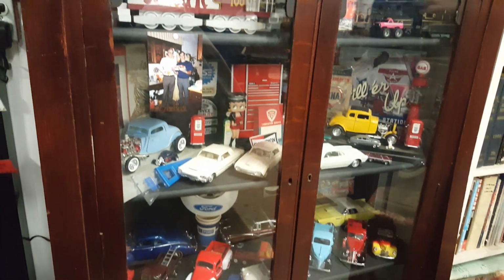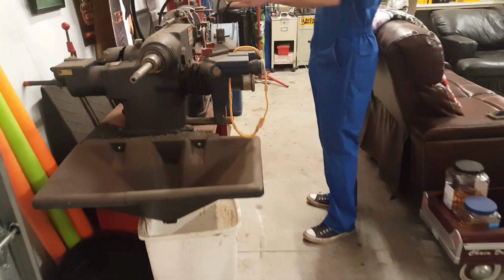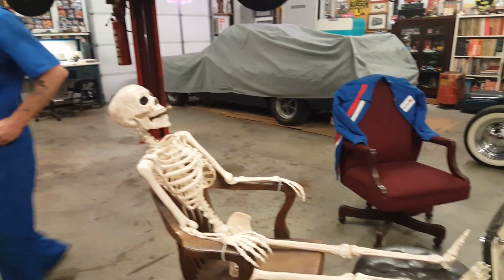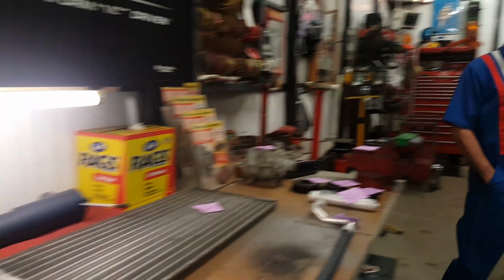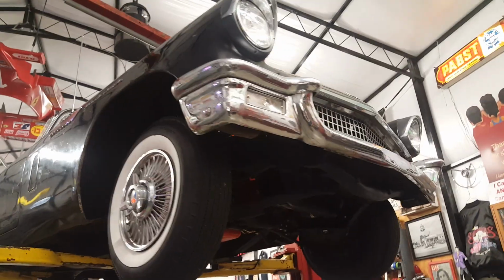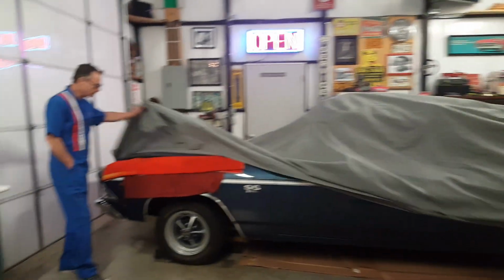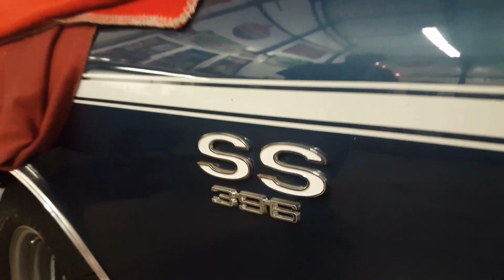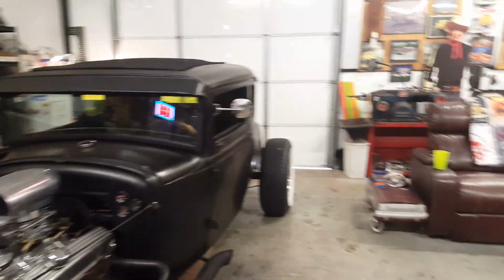Mr. Gabriel's Auto Talk - Introduction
With host Ranger Bob